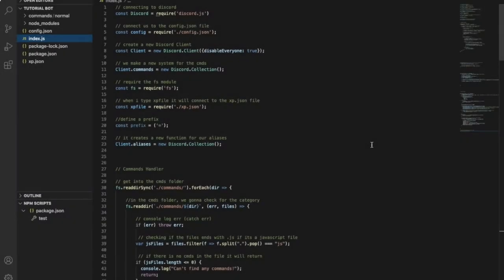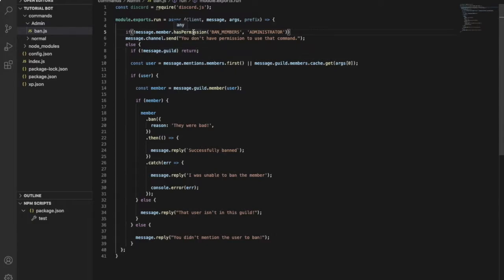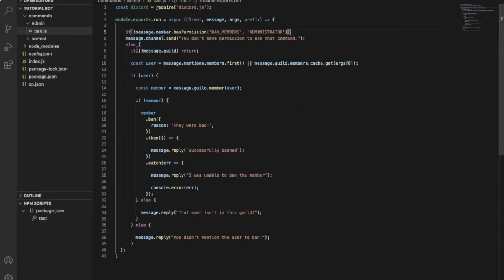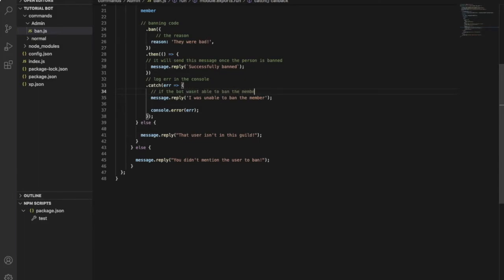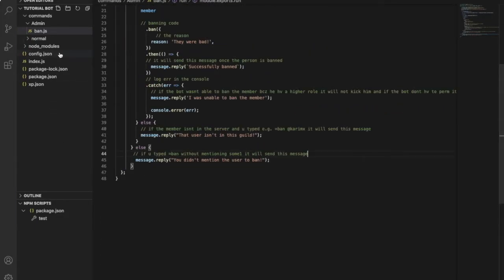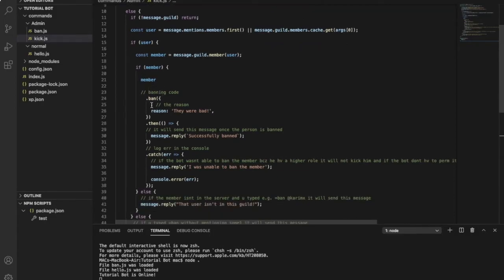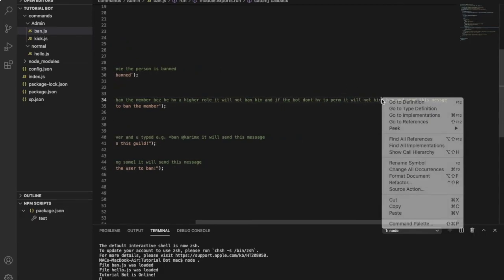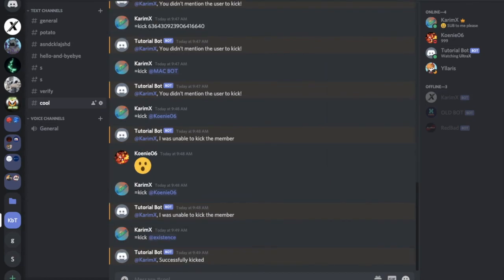HOW TO MAKE A KICK & BAN COMMAND | DISCORD.JS (V12) | #7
in this video i showed how to create a ban command and a kick command if you got any questions feel free dming in discord :)

**in case the link didnt work thats my Discord KarimX#9586**